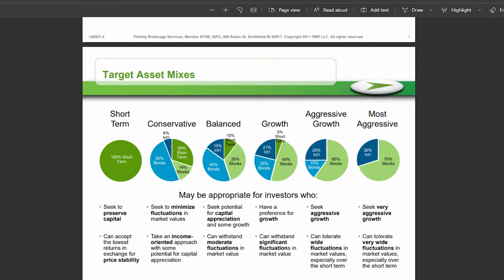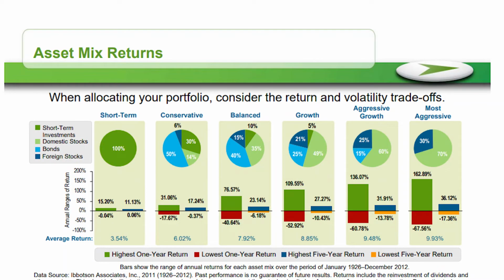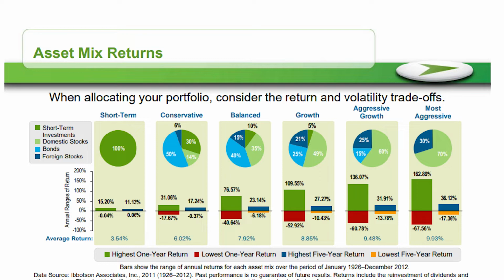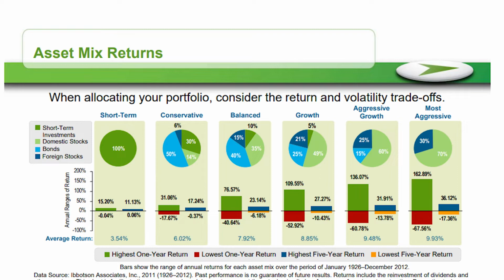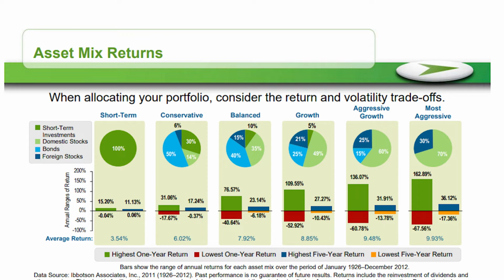How To Create An Investing Strategy?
This video details how to create an investment strategy for the long term.

Chapter Titles:
00:00-01:45 Intro
01:45-03:17 Understand Your Financial Profile
03:17-04:07 Decide On Your Targeted Asset Allocation
04:07-05:50 What is Your Desire Investment Mix?
05:50-08:00 Historical Returns of Different Asset Mixes
08:00-09:33 Choose Your Investment's
09:33-10:30 Closing

Buzzsprout, the best way to start a podcast!

Safely secure your crypto with Ledger, the largest crypto hardware wallet!

Invest in crypto through a tax advantage retirement account with ITrust Capital!

When developing an investment strategy. There really 4 critical components. The first is understanding your financial profile. When would you like to retire? What investment risk are you willing to take? How long do you plan to invest into the market until you'll need access to the funds? Who else is in your retirement picture? What are some financial goals or needs you're planning around currently? Ask yourself these questions before building out your investing strategy.

The next step is deciding on your targeted asset allocation. Do you want to invest 80% of your portfolio in stocks and 20% in bonds? Are you more conservative and want to place more bonds in your portfolio than stocks? Are you wanting some crypto exposure and would like to allocate a portion of your portfolio into that asset class? Have a target and stick to it.

The 3rd step is understanding what investment mix fits you. For someone that's much younger, they may have more risk in their portfolio because they have time in the market for it to recover over time. An investor that's close to retirement, may need less risk and prefer investments that are more stable. Your investment mix is going to be predicated on your time horizon and how soon you will need access to your investments down the line.

The last step is choosing you investment selections. Index & mutual funds are a great way to get started. Focus on investing in different sectors, indexes, & international markets that will grow over the long term.